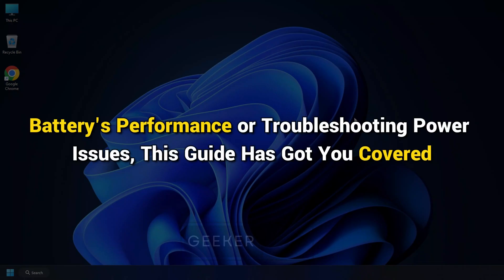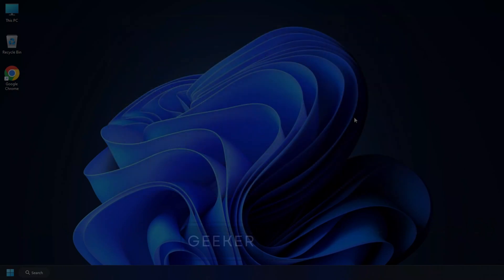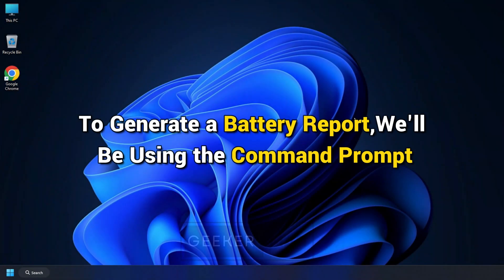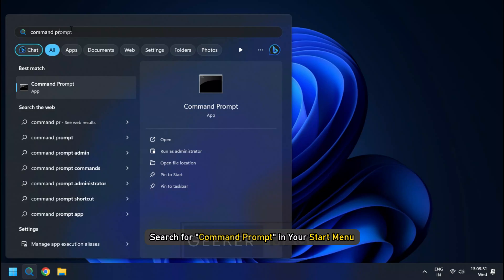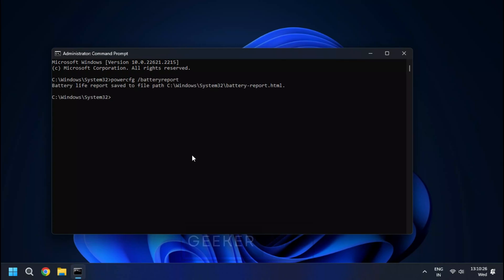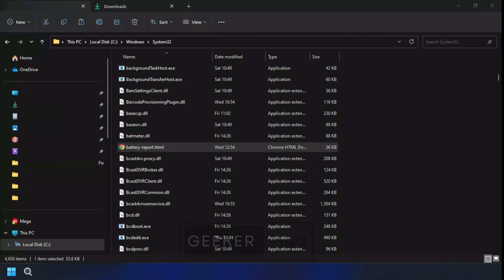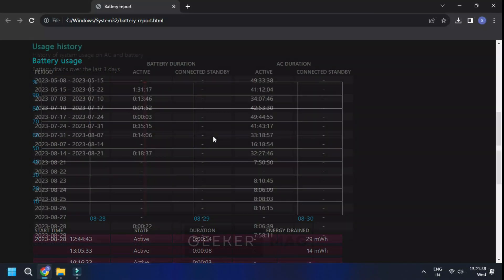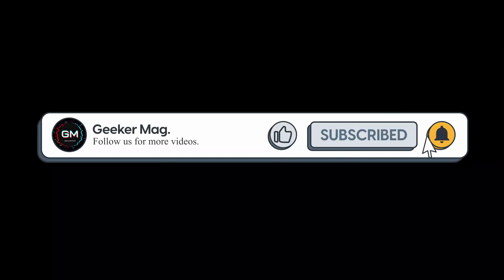How to Check Windows Laptop Battery Health (Windows 11/10) Quick Guide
In this video, you will get answers to two questions How to HP, Dell Laptop Battery Health Check Windows 11and how to health check Windows 11 and what is the battery report command and cmd

how to Generate and perform battery health check Windows 11 PC.

Whether you're curious about your battery's performance or troubleshooting power issues, this guide has got you covered.

A battery report is a detailed overview of your laptop's battery usage, charging patterns, and overall health. It's a helpful tool built into Windows 11 that provides valuable information for optimizing your device's battery life.

FOLLOW@GEEKERMAG
FOLLOW@GEEKERMAG
FOLLOW@GEEKERMAG

RECOMMENDED DOWNLOADS